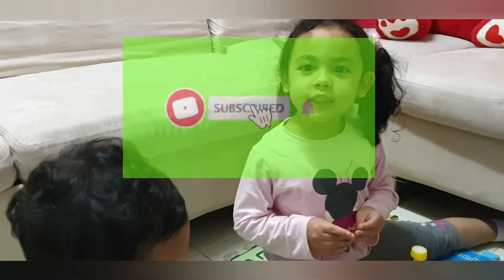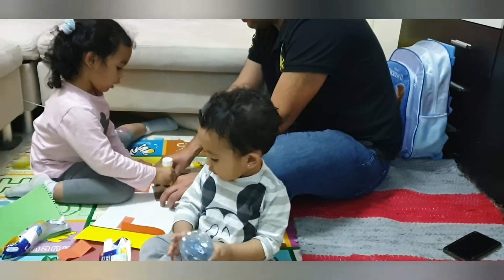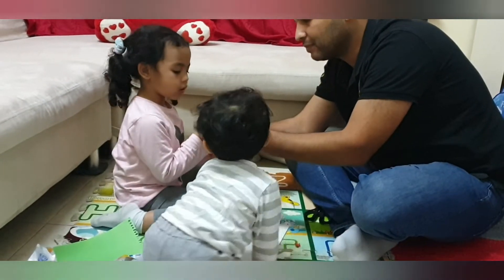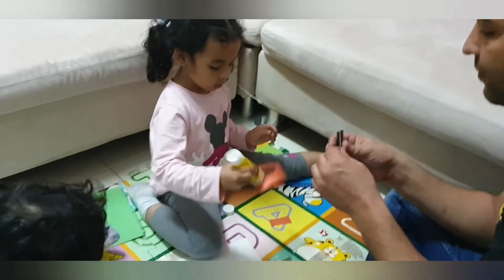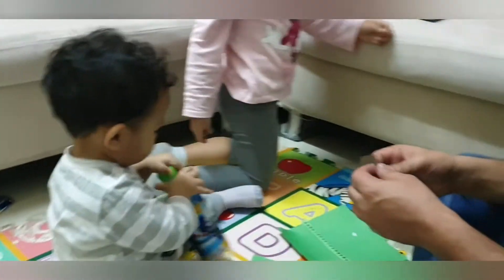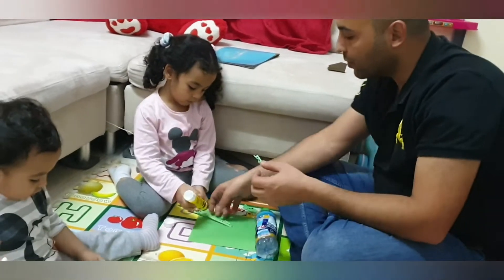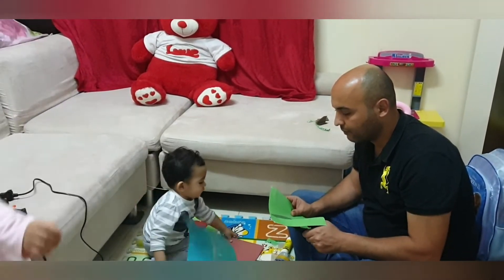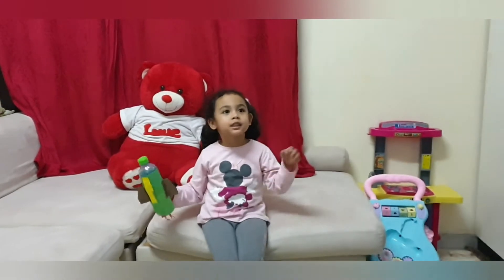How to make Recyclable Rocket with Zaitona Princesses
Join the Princesses to make a Recyclable Rocket that will reach to Mars, as well a Recyclable Robot...

Please Follow us to get more update and fun.